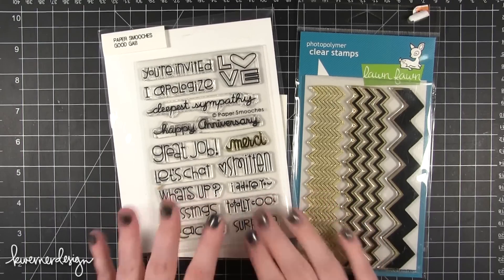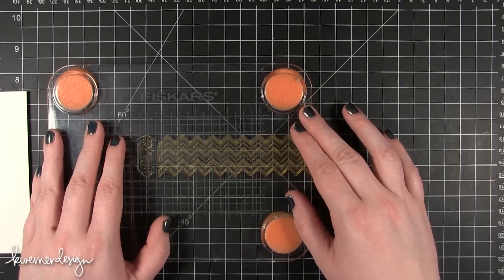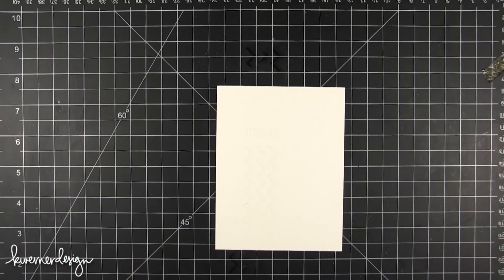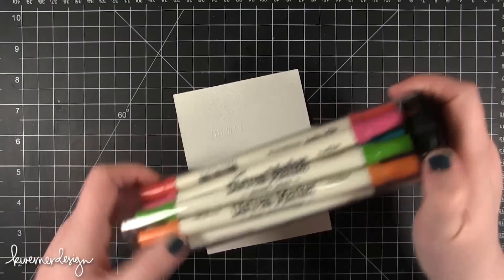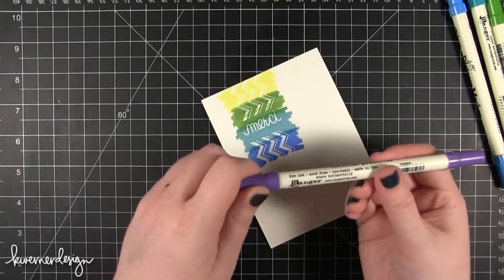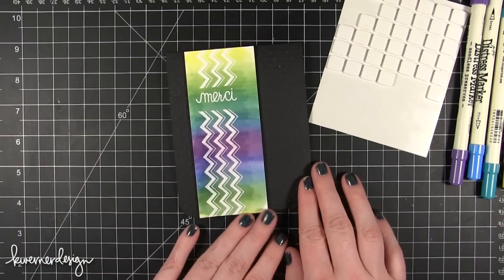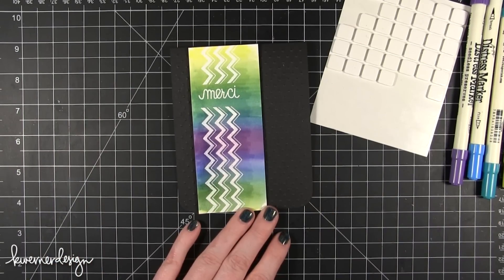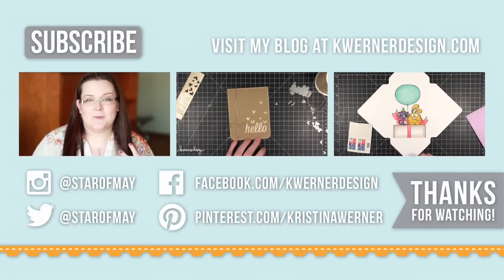Merci - Make a Card Monday #230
Creating a card with emboss resist and Distress Marker watercoloring.

Send me your cards and they might be featured in an upcoming video! The theme for September 2013 is HALLOWEEN / AUTUMN. Please send cards so they will arrive before September 30, 2013. Thanks!

NOTE: The cards that meet Operation Write Home guidelines will be sent to Operation Write Home after I've looked at them. :)

MAILING ADDRESS:

Kristina Werner
Mail Call: September 2013
770 E. Main Street
Box 143
UNITED STATES